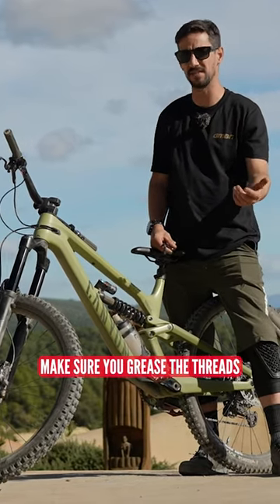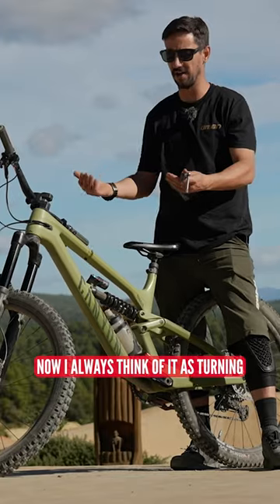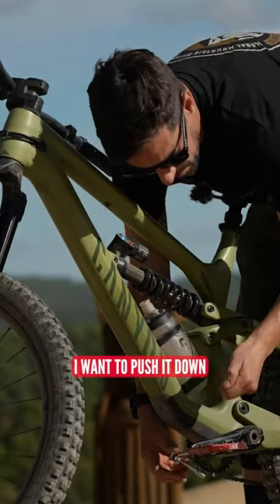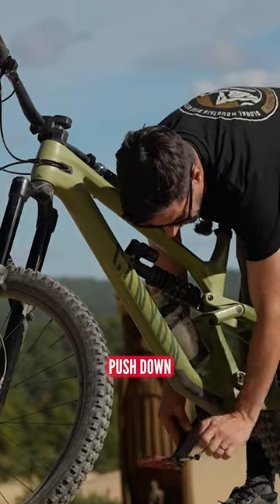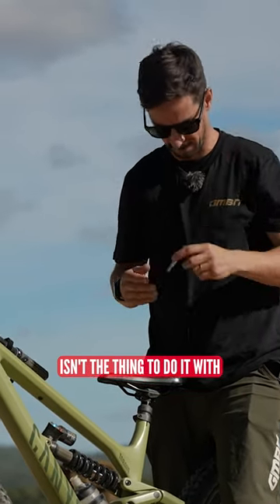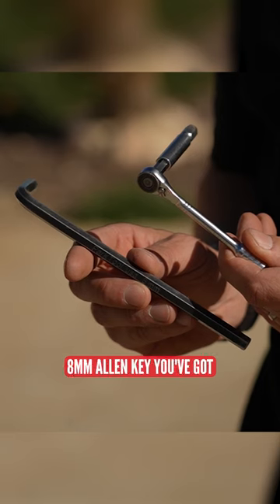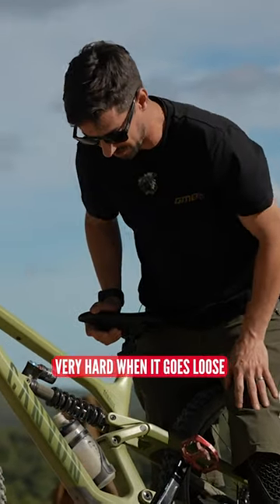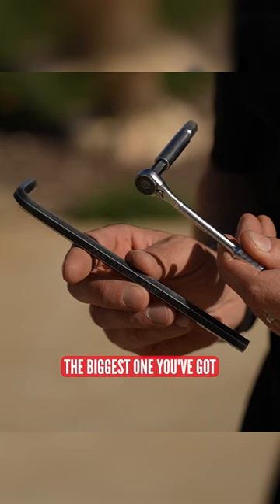Pedal Removal Tips 👀☝️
Make sure to look after your pedal threads! Here’s Neil with some tips on pedal removal 🙌